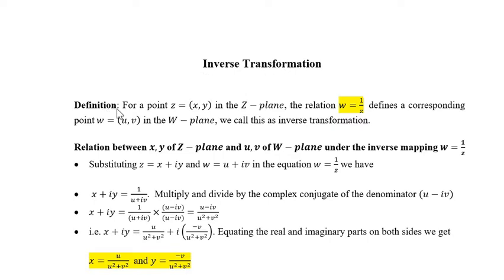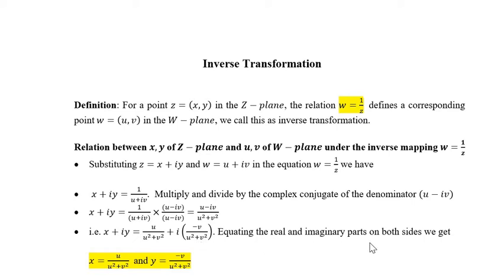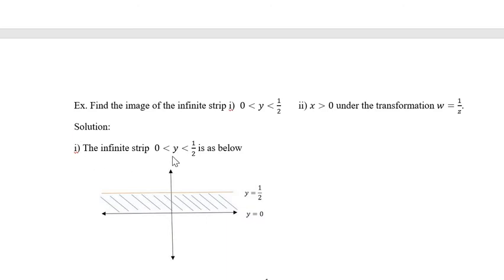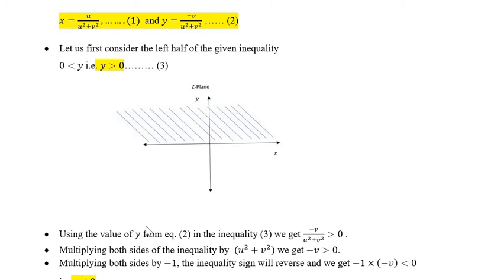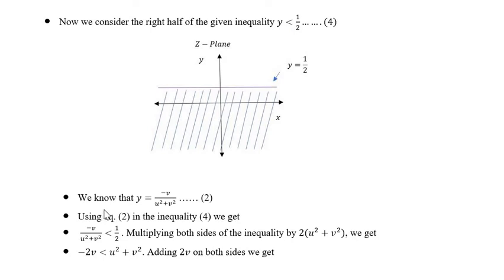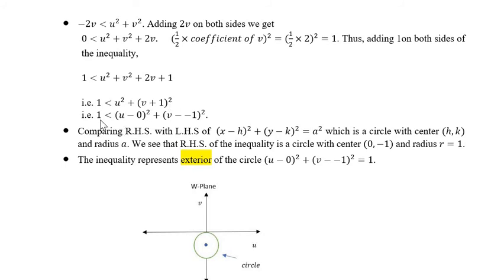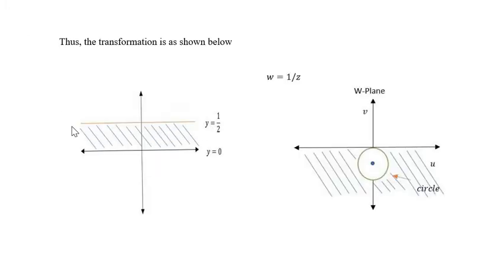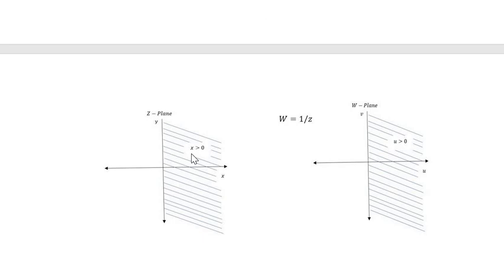Inverse transformation 4_Dr. Poonam Bora